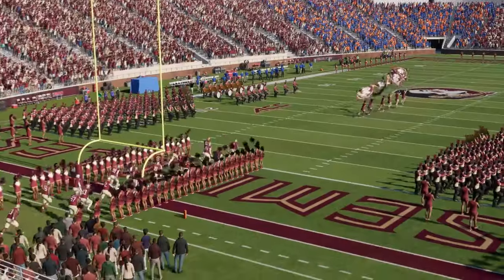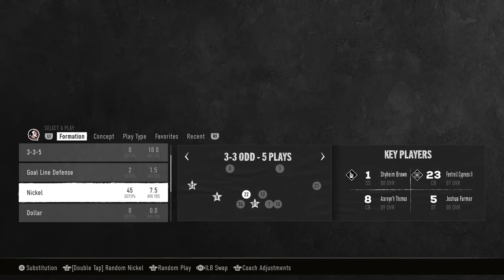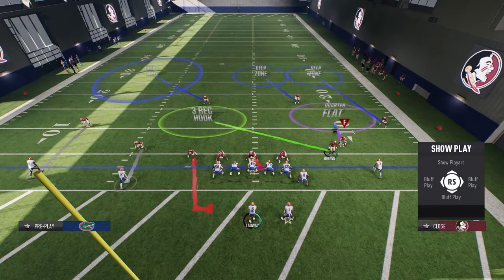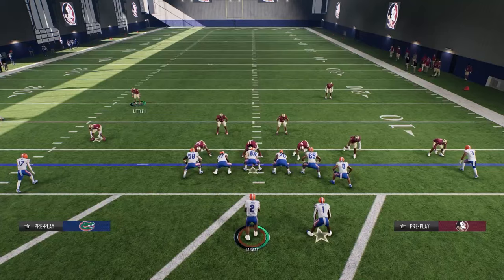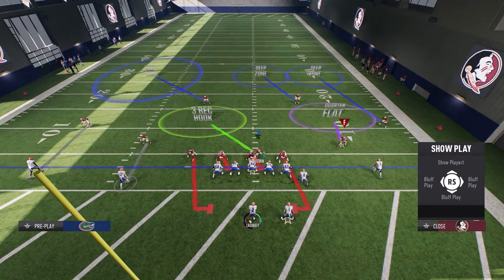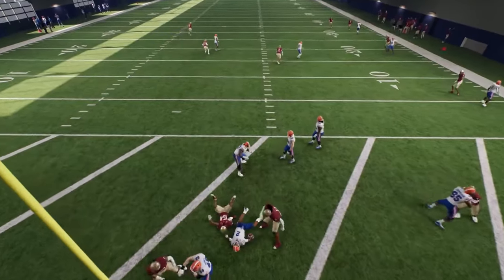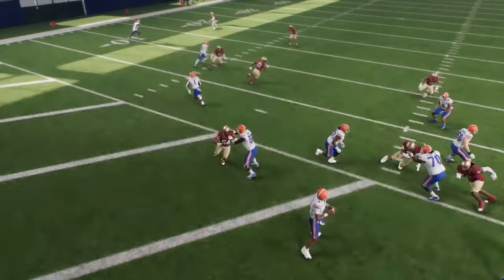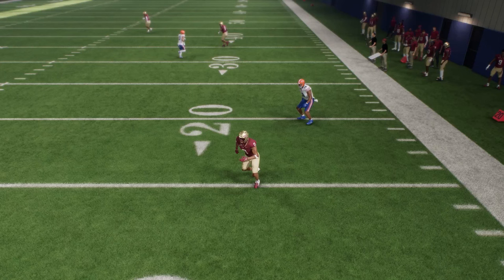LOCKDOWN DEFENSE Tips You Need IN (COLLEGE FOOTBALL 25)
HOW TO PLAY AMAZING DEFENSE IN COLLEGE FOOTBALL 25GET EXCLUSIVE CONTENT ASA MEMBER